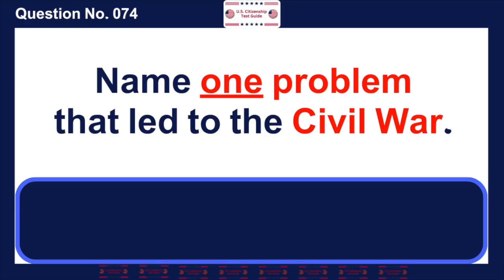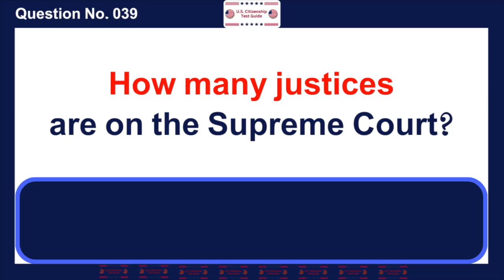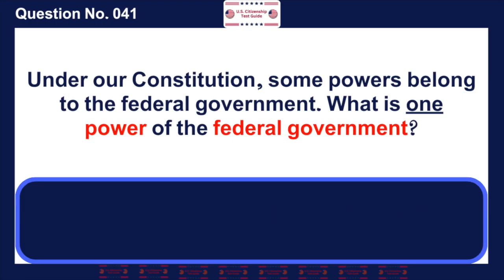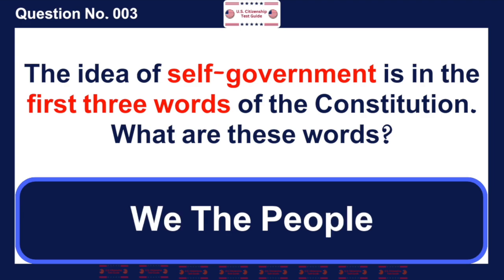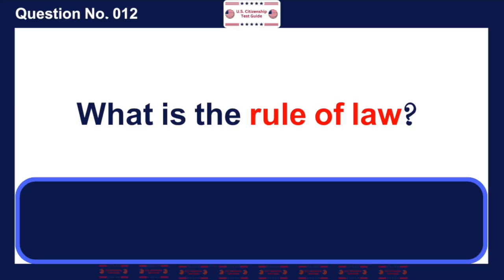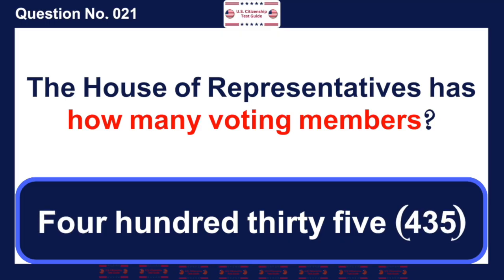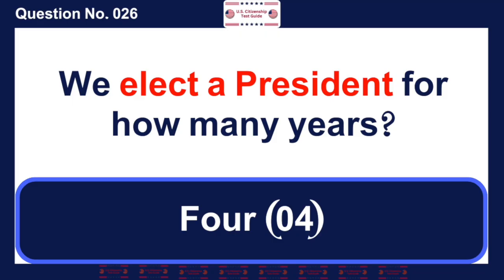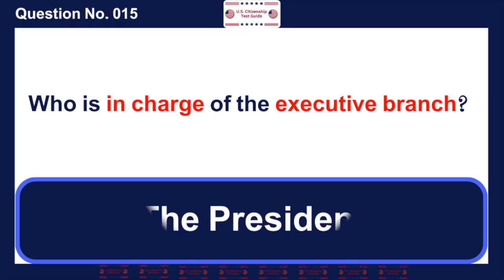2025 random 100 civics questions and answers - U.S. citizenship interview I N400 Interview